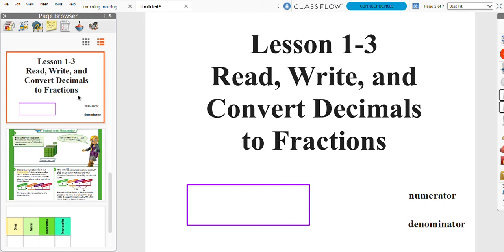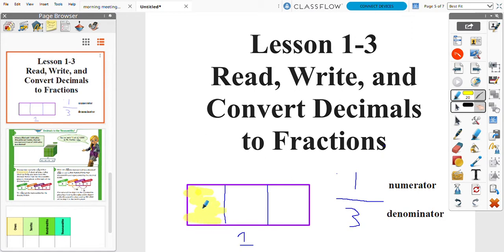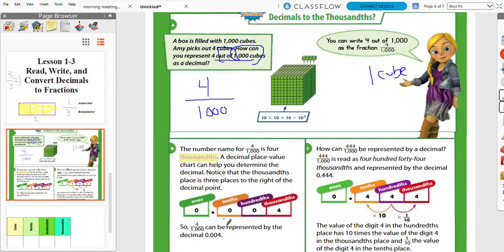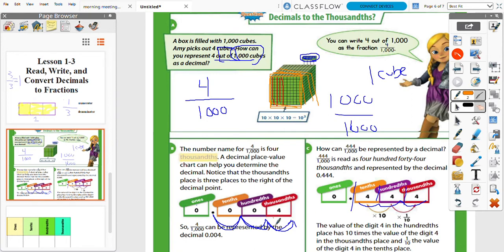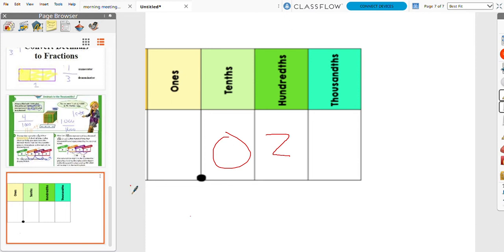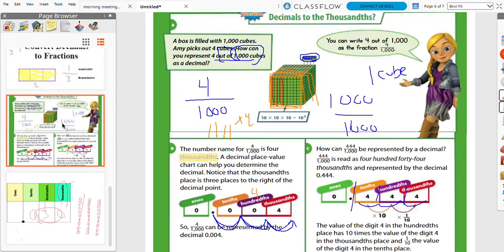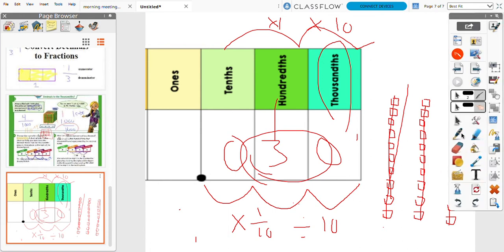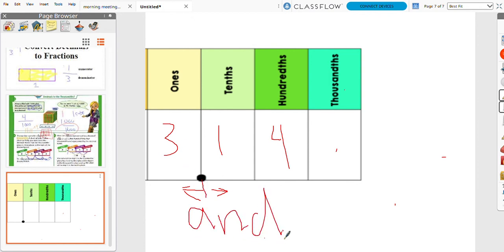ActivInspire Studio 2020 11 13 13 42 31